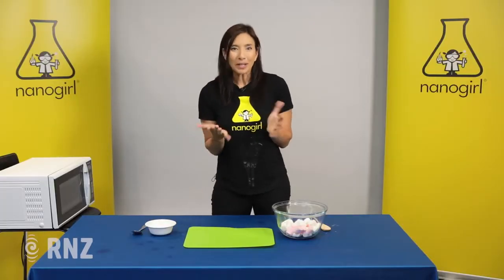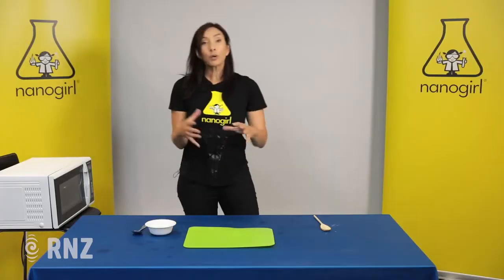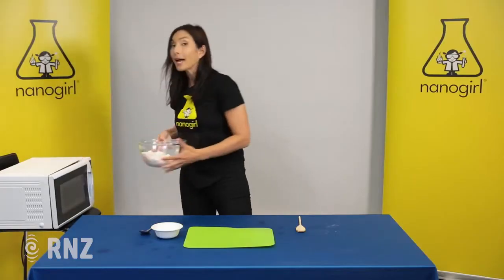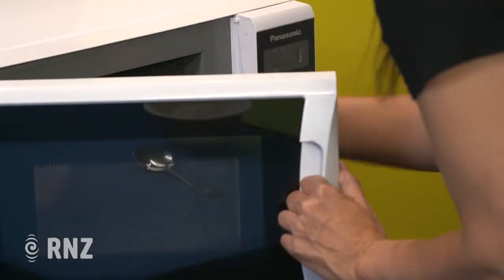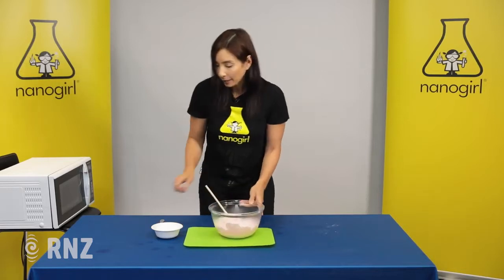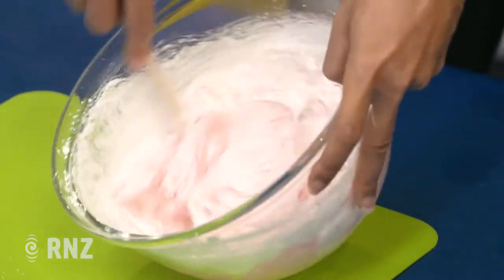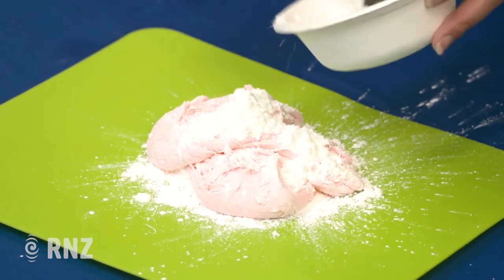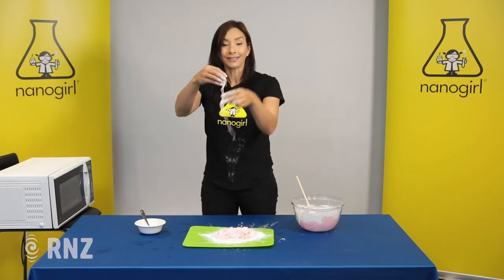Edible Slime - Nanogirl's Great Science Adventures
Try this simple experiment at home to make edible slime.
Listen to the full podcast of Nanogirl's Great Science Adventures